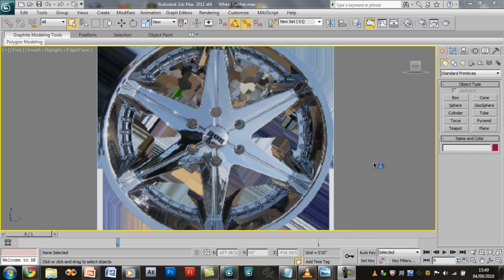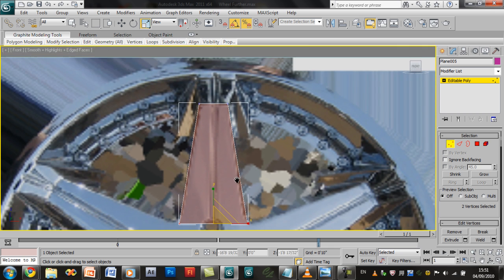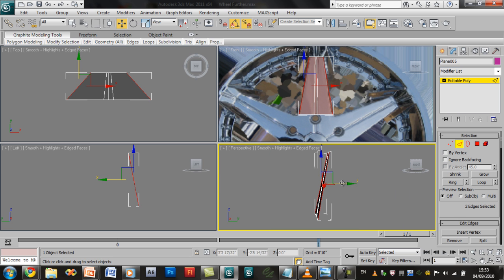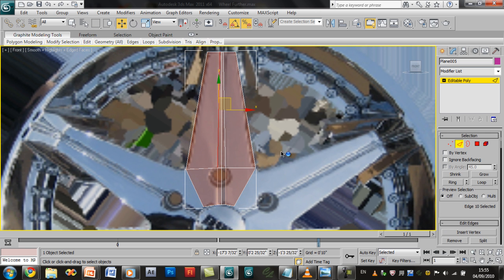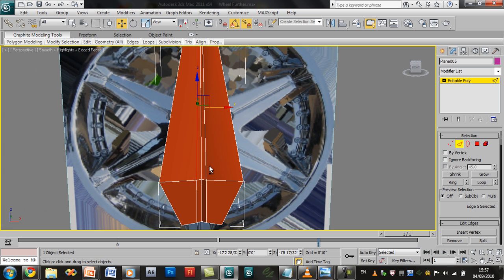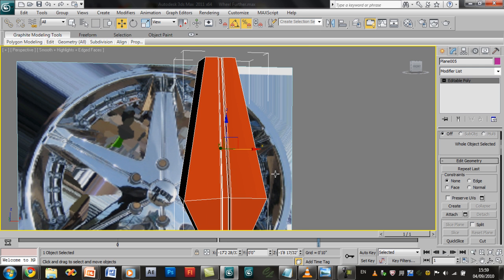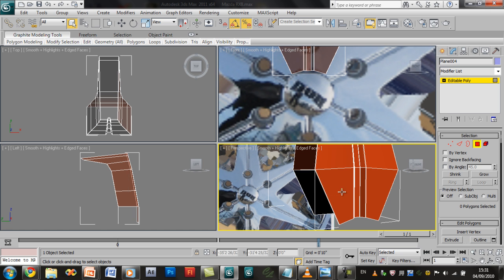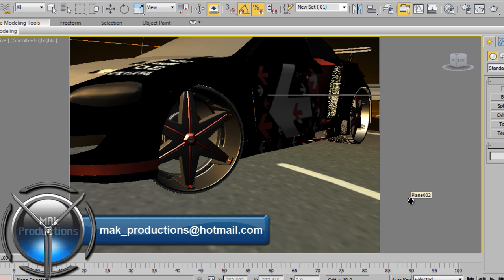Modeling a Rim Wheel in 3ds Max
How to model a rim in 3ds max .

Next Tutorial up coming "How to model a Tire in Max"

MAk Productions